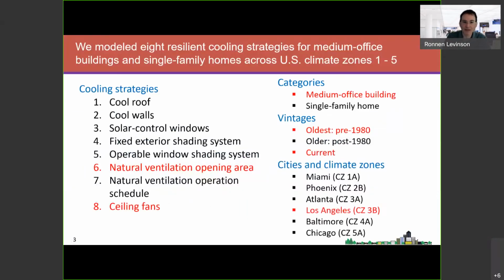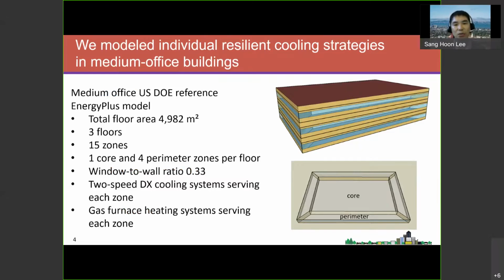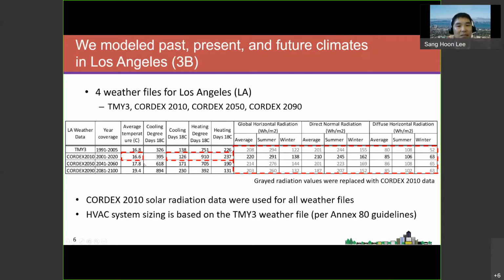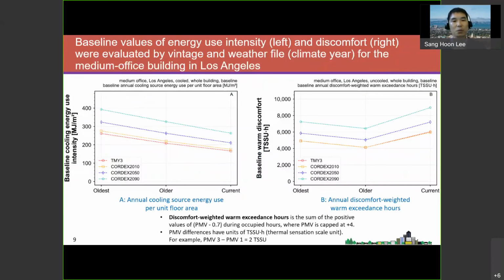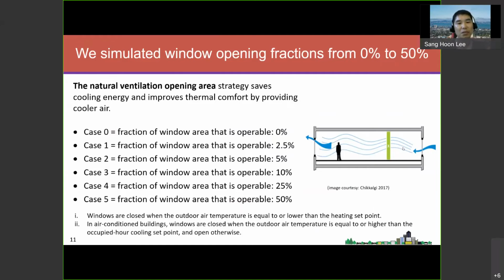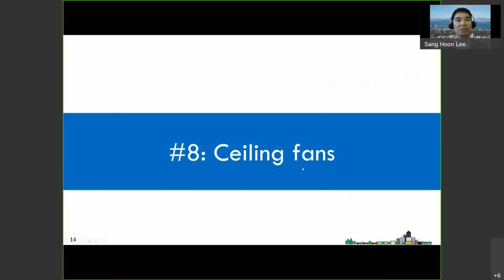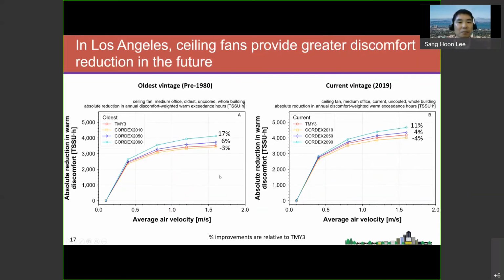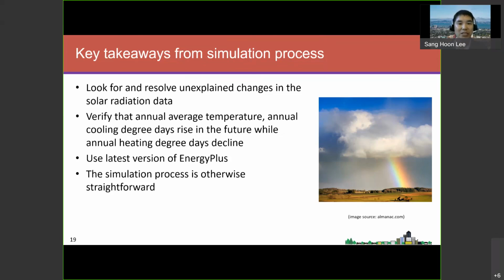Evaluation and sizing of cooling technologies in future climates (R. Levinson & S- H. Lee, LBNL, US)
A presentation by Ronnen Levinson & Sang Hoon Lee (LBNL, US) on: “Practical Applications 2: Evaluation and sizing of cooling technologies in future climates” at the venticool - AIVC & Annex 80 Webinar "Future weather data and heatwaves" held on 31 May 2022.